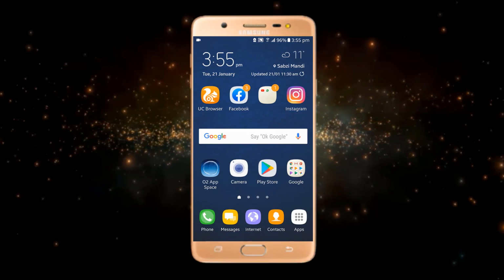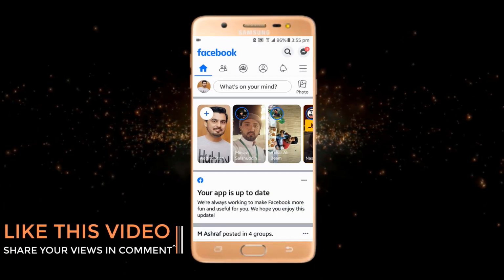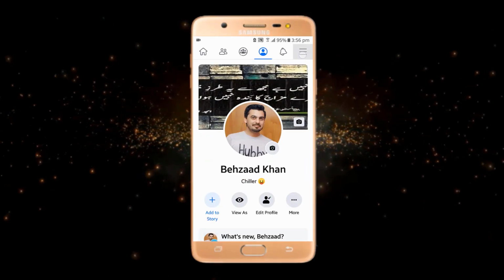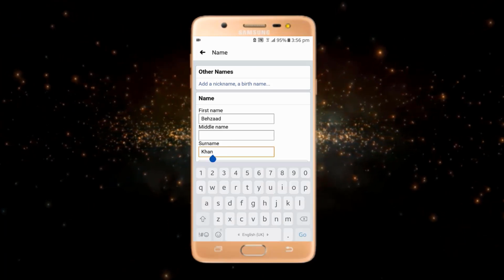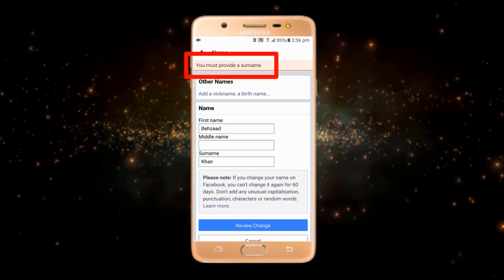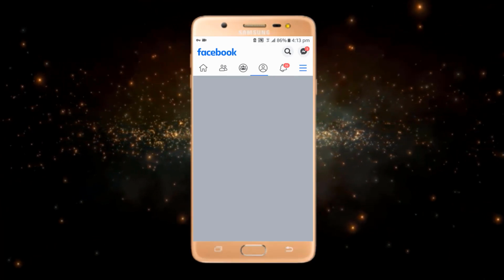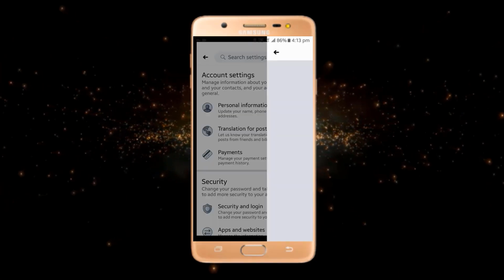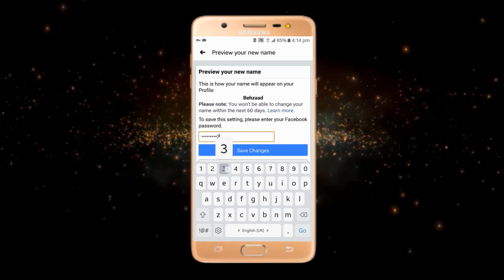How to create Single Name Account on Facebook 2025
Hi all welcome to gblogy.In this video brought to you by GB Logy i will show you How to create Single Name Account on Facebook.You can also remove last name on facebook and make a one name account on facebook as well.So you may have seen many stylish names on facebook and if you are attracted by single name on facebook then don't worry because in this video i will guide you to make a single name facebook account. create Single Name Account on Facebook 2025.

This video for single facebook name also covers;
- how to make facebook single name
- How to make single name fb id
- How to make one name facebook id
- How to remove last name on facebook
- how to remove facebook middle name
- create Single Name Account on Facebook 2025

1. youtube app 4 secret settings 2019 |youtube hidden features that

2. Play YouTube Videos In Background (Android & iOS) without third

3. how to use two whatsapp in one mobile with different number
    2019 latest update